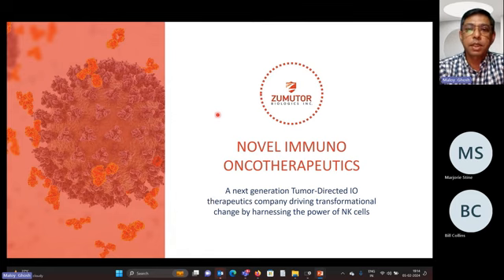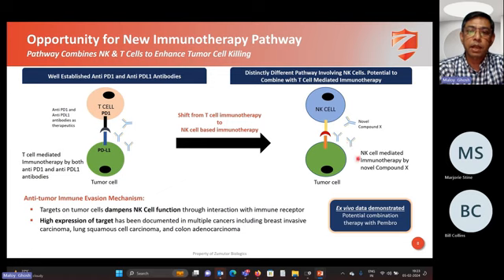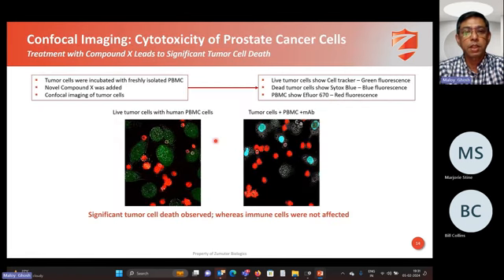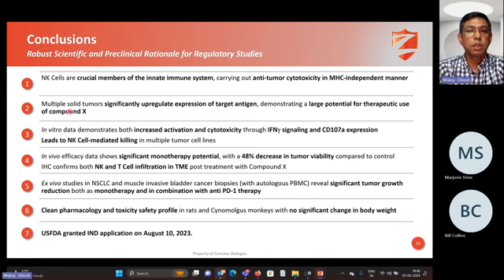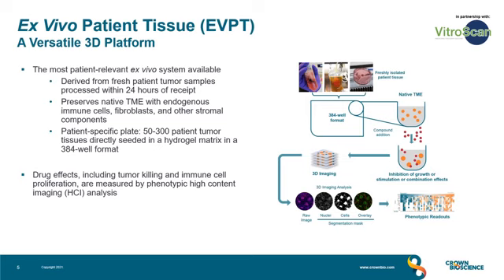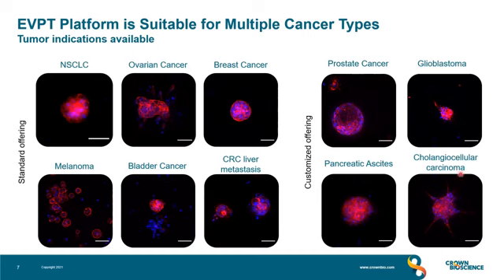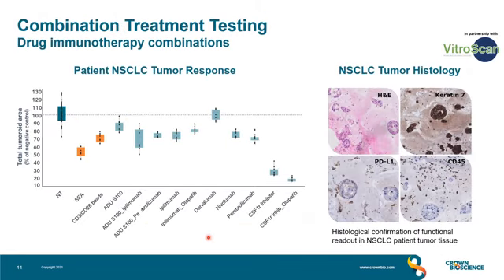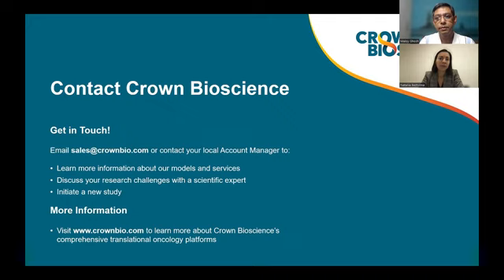A Novel Approach to Overcoming Limitations of T Cell Immunotherapies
cancer oncology cancerresearch During this webinar Dr. Maloy Ghosh, Chief Scientific Officer, Zumutor Biologics Inc., discusses Zumutor Biologics' research on the development of a new pathway that combines NK and T cells to enhance tumor cell killing.

This new approach is being evaluated for a number of cancers including; NSCLC, TNBC, HNSCC, prostate cancer, CRC, PDAC, biliary tract cancer, high grade serious ovarian cancer, DLBCL, and urothelial cancer. Dr. Ghosh provides a summary of the company’s research including an overview of the Zumutor platform, key preclinical data, development timeline, and future pipeline.

Following Dr. Ghosh’s presentation, Nataliia Beztsinna, PhD, Head of Ex Vivo Patient Tissue Platform, Crown Bioscience, presents a short overview of the ex vivo platform used in this research, followed by a Q&A session.